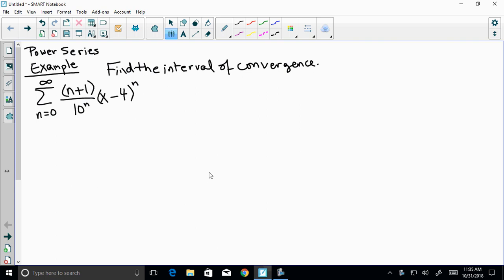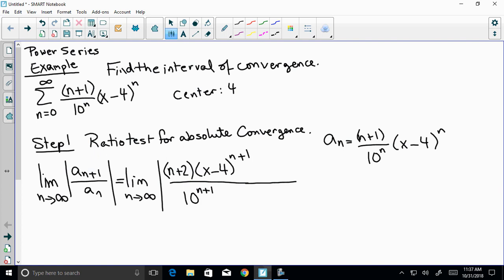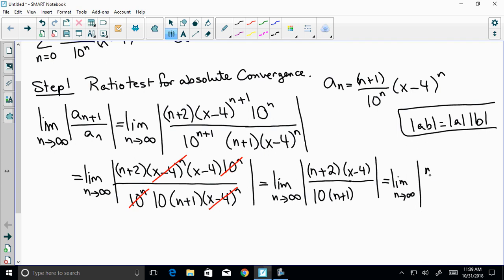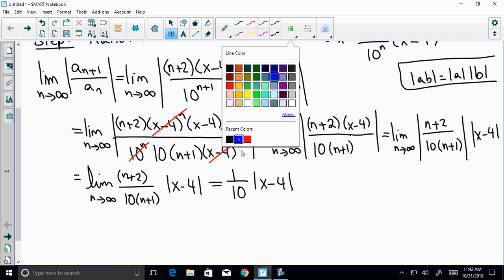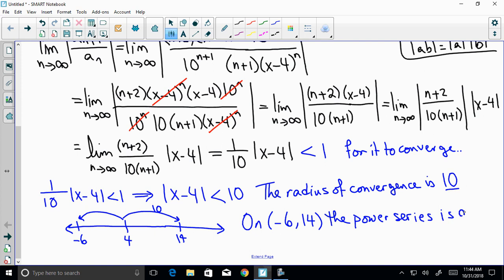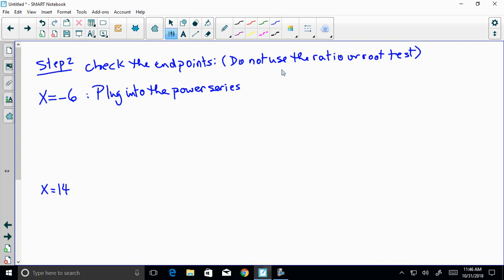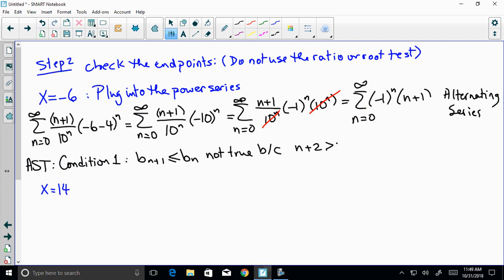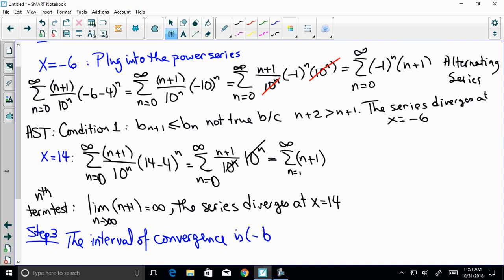Example of a power series with a finite radius of convergence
An example of a power series with a finite radius of convergence and finding the interval of convergence.